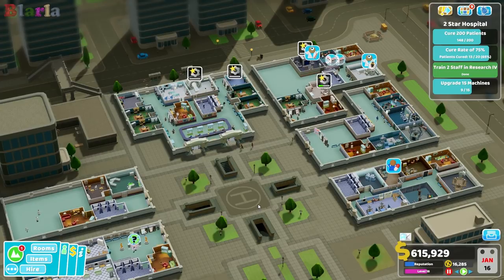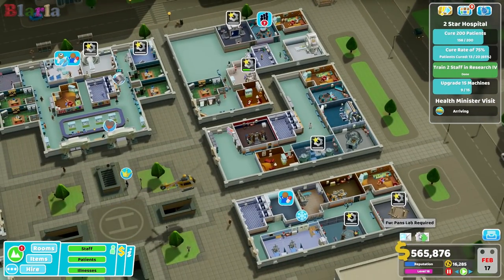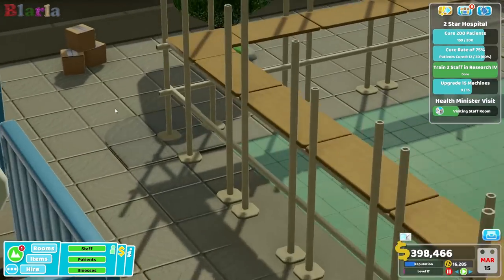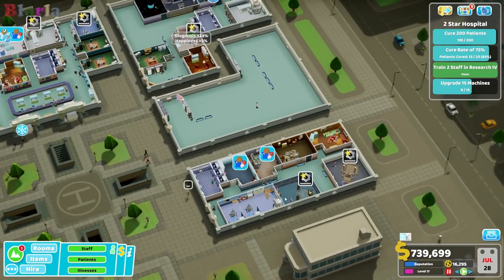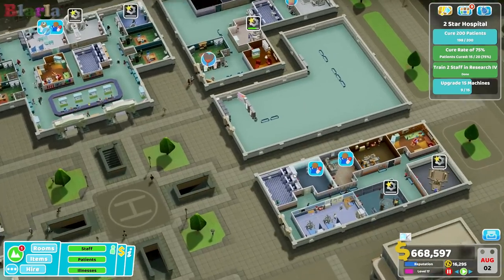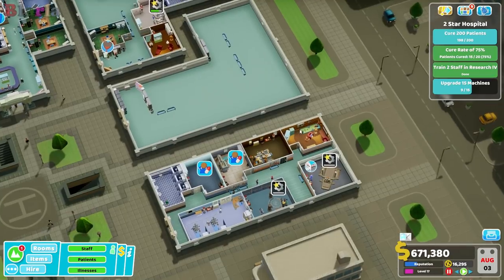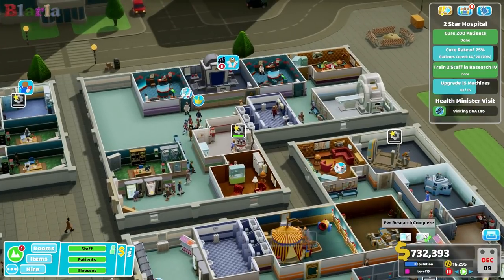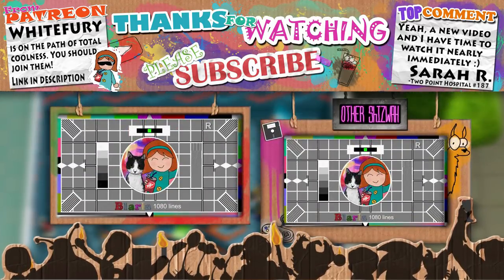🚑 Two Point Hospital #192 - Genetics (Pelican Wharf ⭐)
We expand our clinics and take on a new marketing department, in today's @2pointhospital.